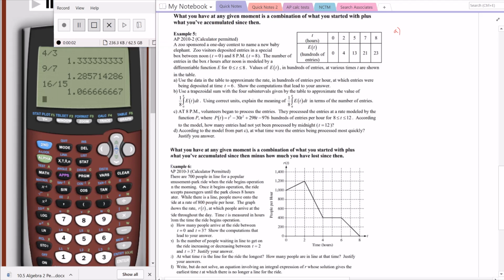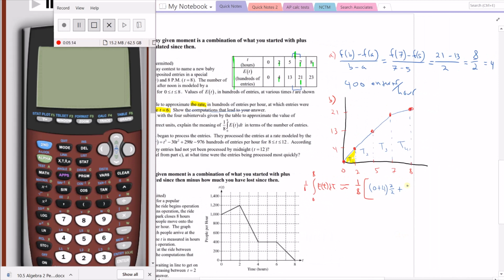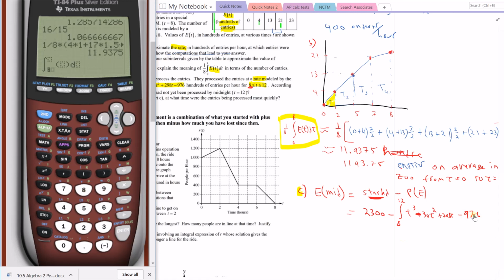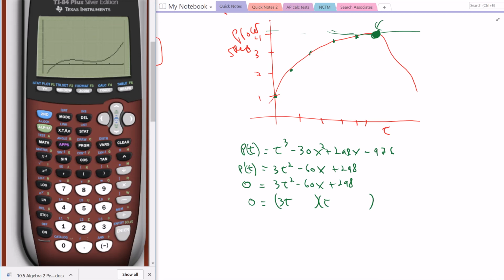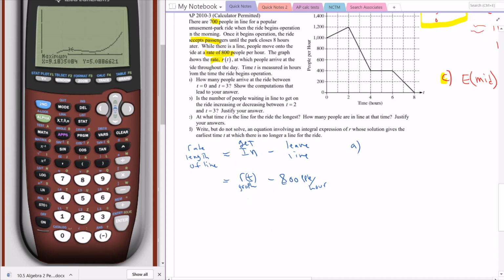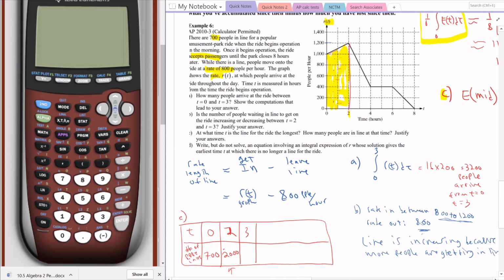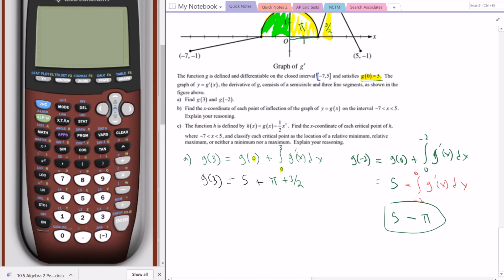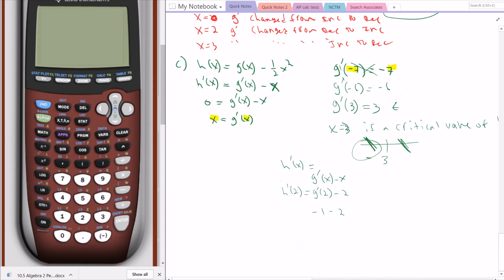PS 5 FRQs